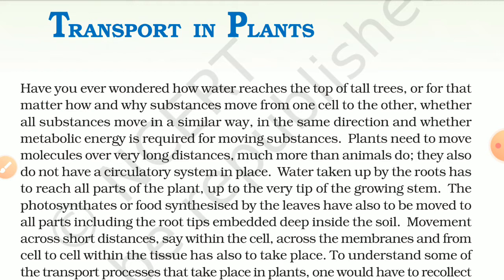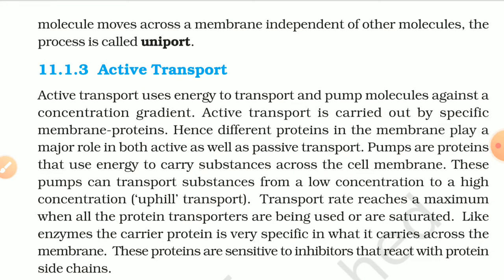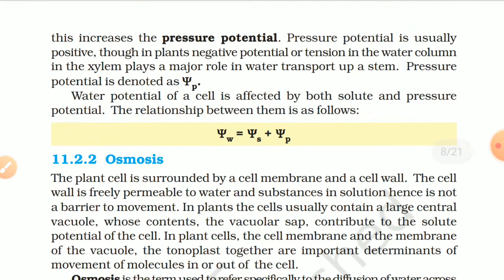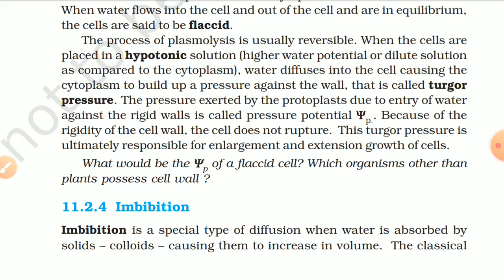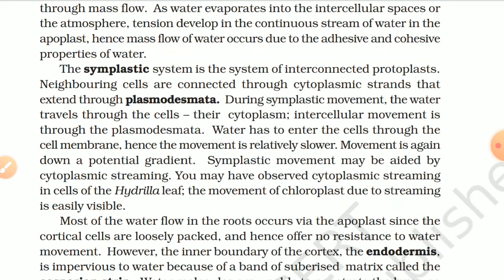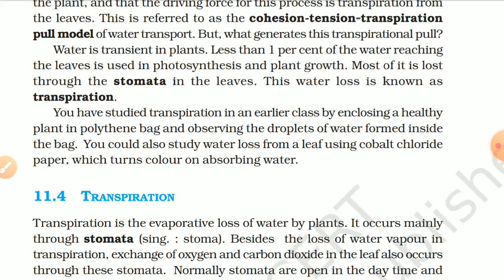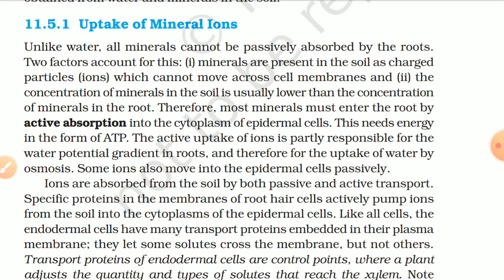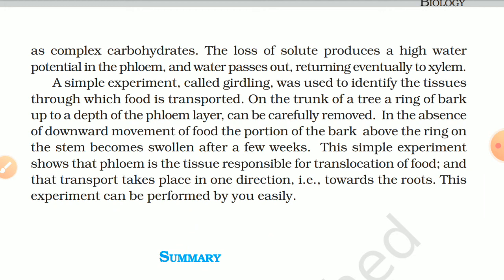NCERT PODCAST BIOLOGY | CLASS 11 | Chapter 11 Transport in Plants | New edition | By Anjali Maurya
Hello everyone, I have created chapterwise podcast for you all to better understand and revise the NCERT.
Many of us find difficult to read the NCERT in the last minute so this is for you🙂.
Play this video even when you are not in mood to study. Surely you will be benefited from it.
This podcast is made from new edition of NCERT 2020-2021.
(Pardon me for little errors, I will try my best in next video 🙂)
Ask your doubts in comment section.